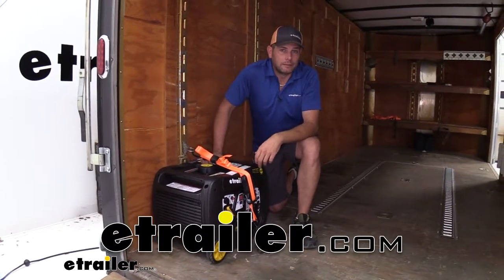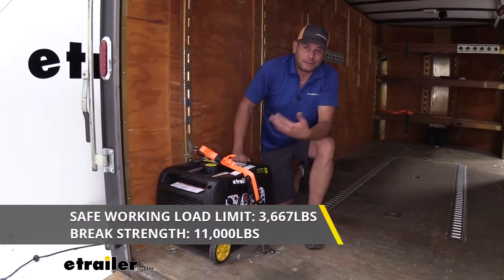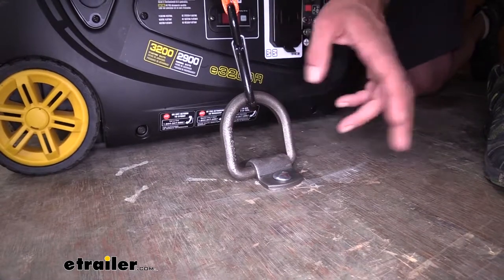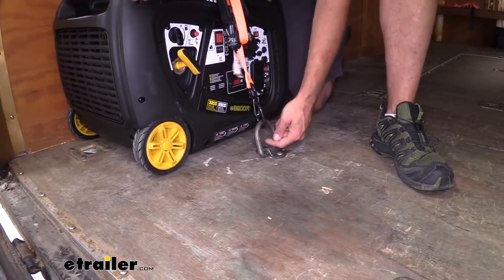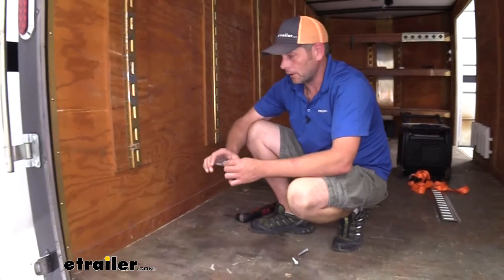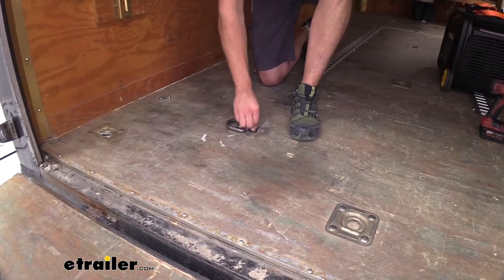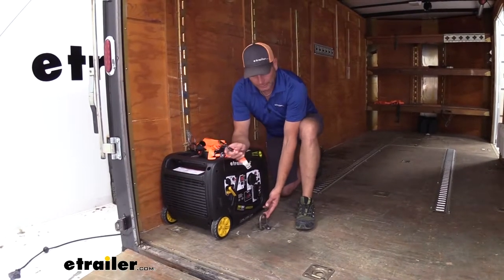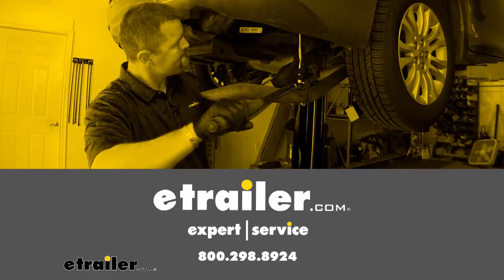etrailer | CargoSmart Forged D-Ring Tie-Down Anchor Review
Randy:              Hey guys, it's Randy here at etrailer.com. Now of course cargo management and trailers is something that we're really good at, and something that we have tons of different options in. Today, we're going to be taking a look at a Forged D-rings from Cargosmart. Now this is an excellent looking tie down point. You see what that that forged design kind of has that matte finish to it. And of course it's going to have a clear finish over that just to help prevent rust and corrosion.I really liked the way this one looks.

And I also really like that it's a very rugged. This is one I could see in enclosed trailers like what we're using it today. But also on utility trailers, and just about anywhere else that you need a tie down point. Overall gets us a 3,667 pound safe working load limit. So with four of these on your trailer you'll be able to strap down anything up to about 12,000 pounds.Of course, you want to use the right straps and everything.

And when we get into loads of that size, of course our straps are going to have big heavy duty hooks on them, or maybe we're using chains, we want to run a chain through it and then use a binder to get our tractor or something like that anchored down. Wit this one, we're going to have plenty of room to do that. Inside to inside here it's 2-3/8 of an inch. Then from the top of our bracket to the bottom of the D-ring here, it's going to be 2-1/2. So even really big heavy duty chains, we shouldn't have much of an issue getting them ran through there and getting our load secure.Now we recommend using 3/8 diameter carriage bolts as hardware.

They're not provided with it, but if you get those down through there, it can make it a one-man installation, because you're not going to have to have somebody on top holding the hex head bolt, but it also gives it a cleaner and more smooth look. Now, one thing to keep in mind, if you're going to be securing this to a 1/4 inch piece of plywood, well, it's probably not going to hold 3,667 pounds. We need to be sure what you're connecting to is nice and solid. This can be connected to steel on trailers, it can be connected to wood on trailers. Just ensure that you've got enough washer behind it or that you spread that energy out a great deal, so we're not going to pull it up and out of its mounting point.Now this one's going to stick up off the floor of your trailer by about 3/4 of an inch.

If you don't like the idea of that, or if you don't like the fact that maybe you'll trip on it as you're getting in and out, we do have some just like this one. This one happens to be from Brophy. Now you can see your connection point, it's not going to be as large and as open, but it is much more flush and lower to our surface of the floor here. In that case to the top of our bolt here, it's only going to be about 3/8 of an inch.Now once we decide where we want our bracket to go, you're going to place it down. We're going to be using ours in conjunction with the X-track here to hold our generator in place. It should work out really well. I'm just going to use my 3/8 drill bit. I'm going to get my whole location mark there on each side and then I'm ready to drill those out. Now that we've got our holes drilled out, we'll take our two pieces, lay our D-ring down. We're going to put that bracket over it. We'll just slide through those carriage bolts.We'll head down to the underside, where we can put on our washers and nylon lock nuts. We'll just get these started on. I like using the nylon lock nut, just because we know it won't back off of there. You can also use a lock washer if you want, but the flat washer helps to spread that energy out. It's really going to help reduce the possibility of us pulling these anchors up through that plywood. We'll just get them snugged down.Now, once it's installed, to secure our gear down, just going to take whatever you need to strap down and your strap or chain for that matter, with the heavy duty construction here, you can very easily use a chain and binder for your larger loads. Just get it ratcheted down in position. You can see it's a nice heavy duty, ready to go. All in all, I think this is a great tie down. I think it looks really nice. I think it's very sturdy, that forged appearance on it, and it also indicates good strength in it. I think if you need some especially for chains, and those larger straps, I think this would be an excellent choice.